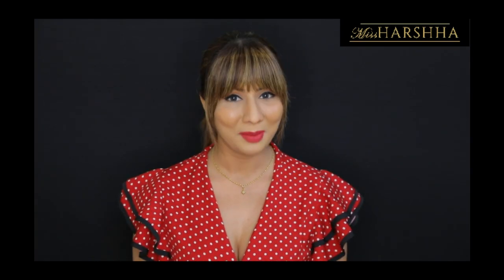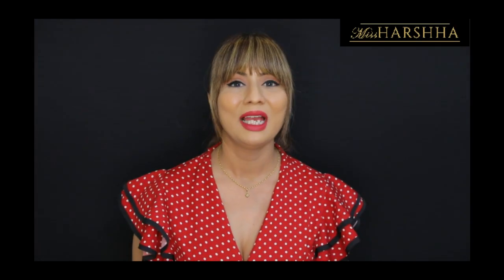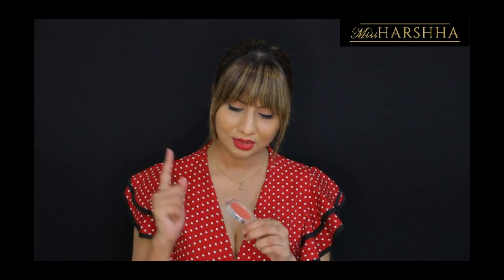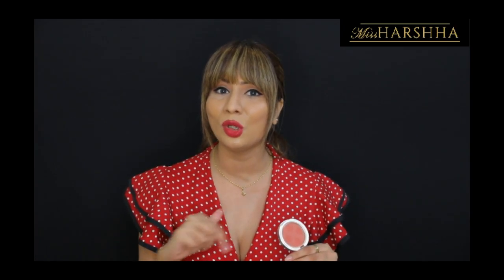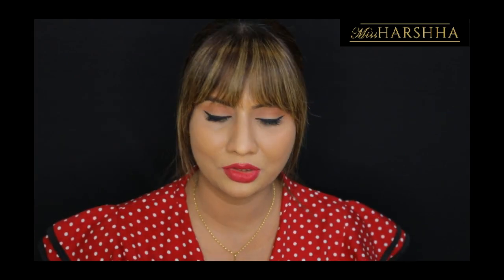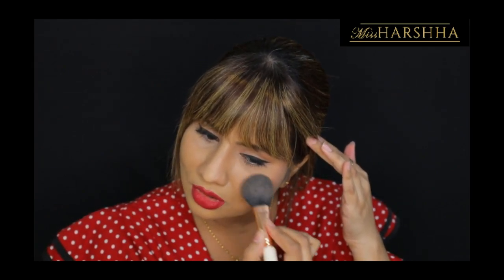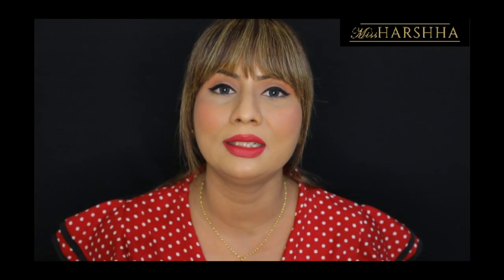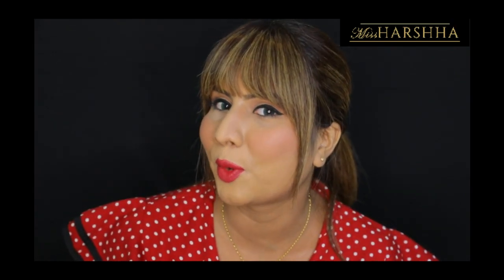How To Select Best Blusher For Self | Vanyaa Surana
How to select best blusher for yourself. Watch the video till the end to have complete clarity around blushers for your skin tone. I have explained every single step very precisely.

Do checkout my other youtube videos-

Is Oiling Hair Good Or Bad? | Which Is The Best Hair Oil? | Beauty Awareness Series | Miss Harshha

Must Try Diy Mask Recipe For Oily Skin Before Doing Makeup| Skin Diy Recipes| Miss HARSHHA